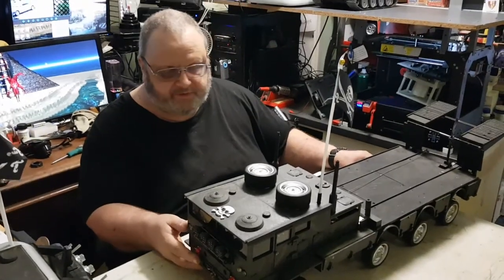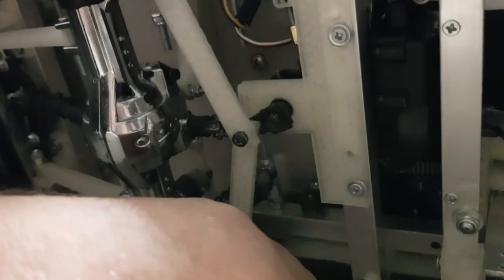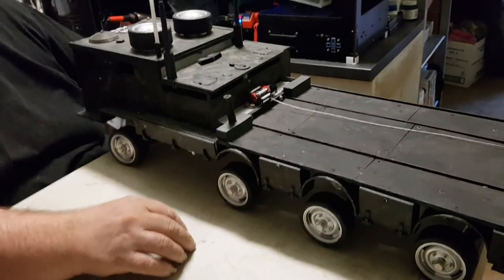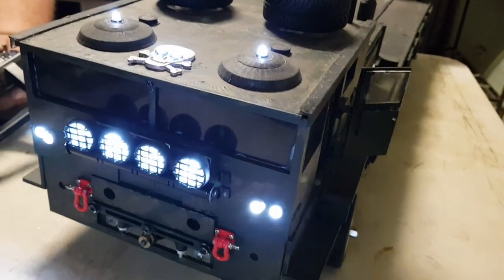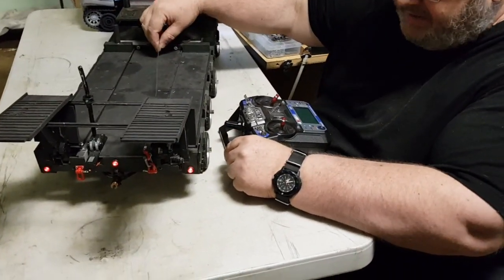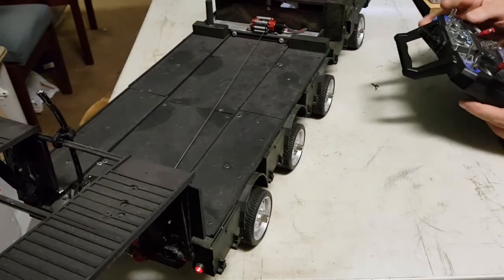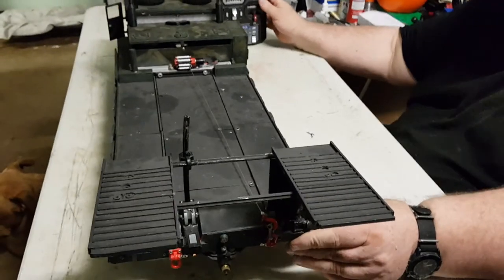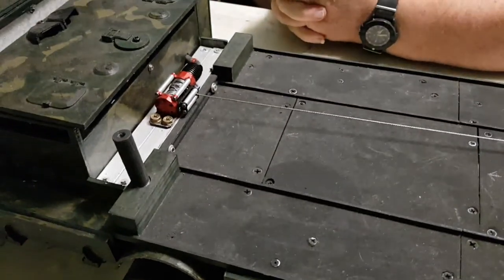Tiger Tank Transporter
This is my tank transporter for our 1:16 scale Tiger tanks. It's built on an aluminium square tube chassis with 3D printed components and panels. Diffs and R/C parts are standard commercial units, some trim parts are from the Electronoobs 3D printed Tiger. Other than that it's all my design.